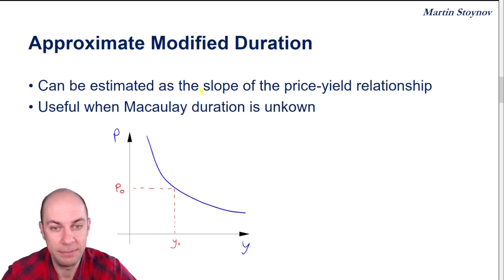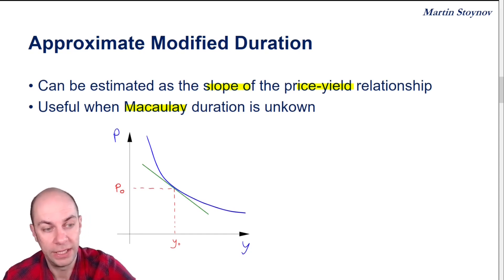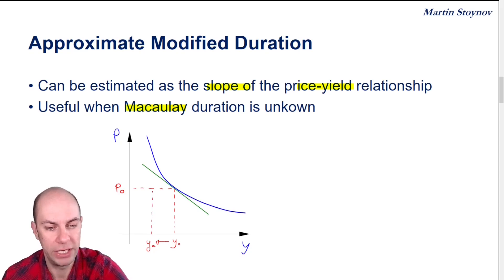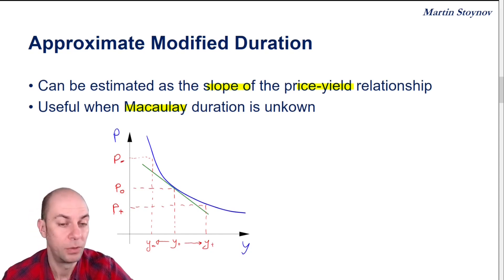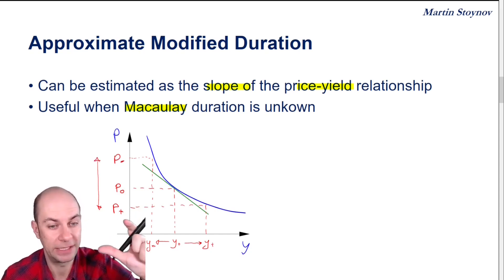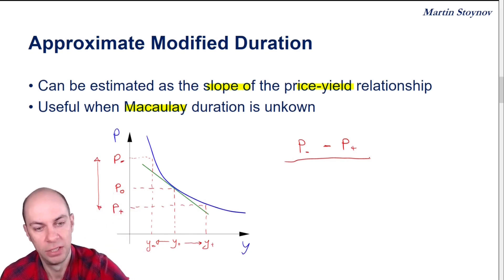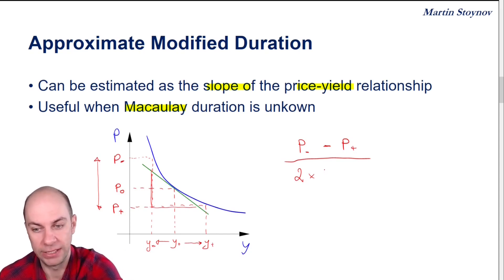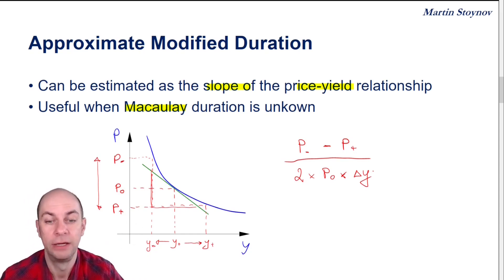CFA Level 1: Modified Duration Explained | Bond Price Sensitivity to Interest Rates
In this video, I explain modified duration, a key measure of a bond's price sensitivity to changes in yield. Modified duration estimates the percentage change in bond price for a 1% change in yield.

I also provide intuition behind the formula, illustrating how it can be viewed as an approximation of the slope of the price-yield relationship.